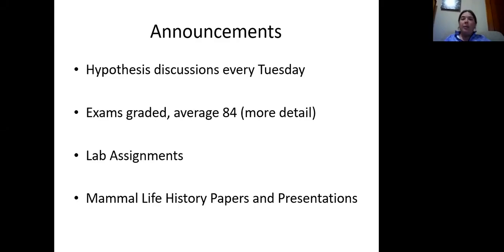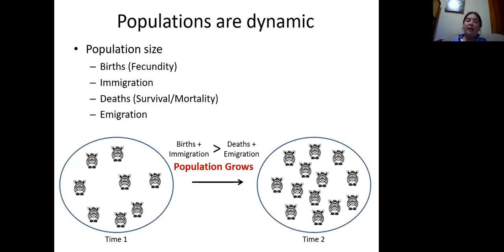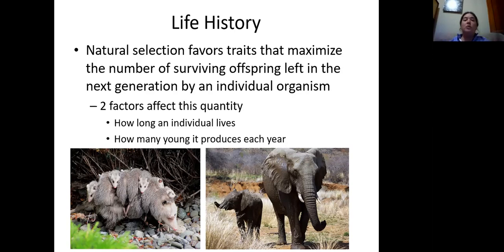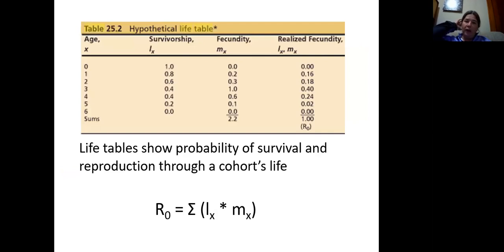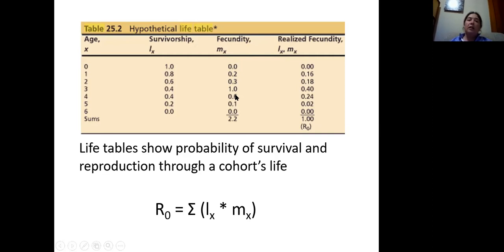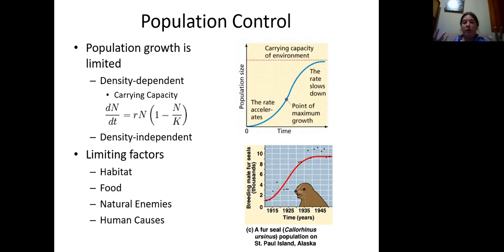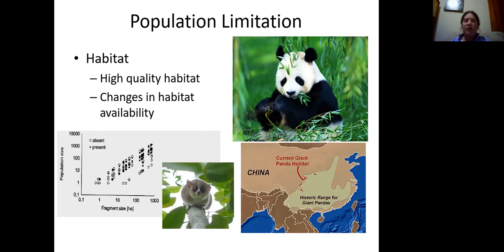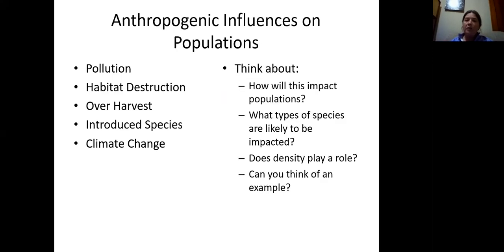Population Ecology in Mammals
BIOL 483 lecture for 4/1